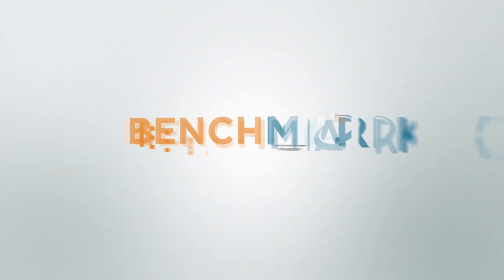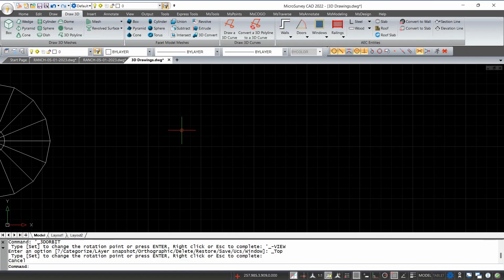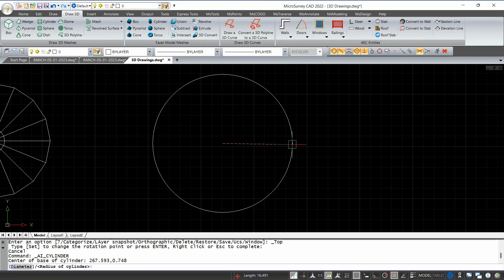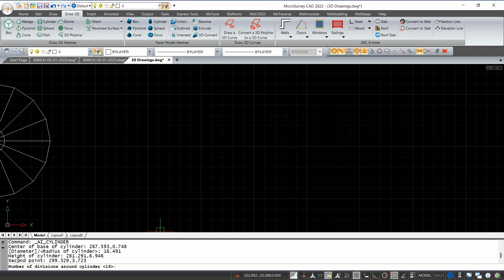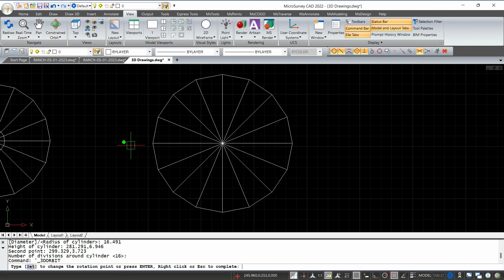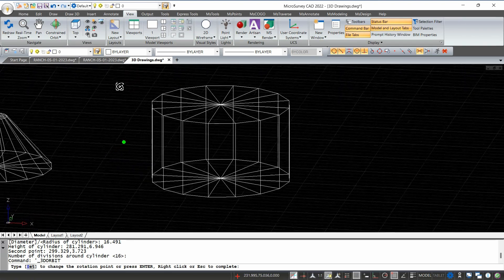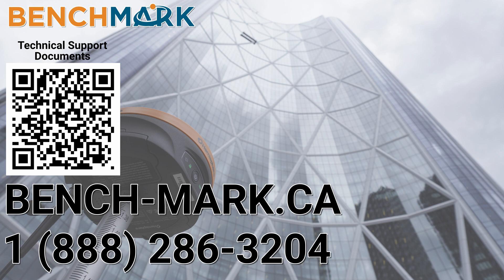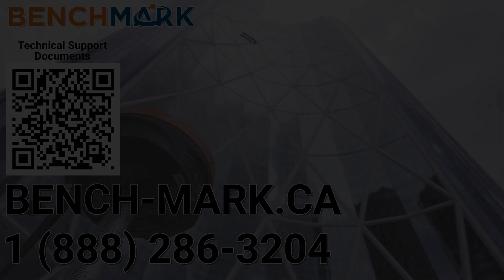MicroSurvey MSCAD How To: Drawing a Cylinder | Bench Mark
In today's video, David from Bench-Mark shows you how to draw a cylinder within MSCAD.